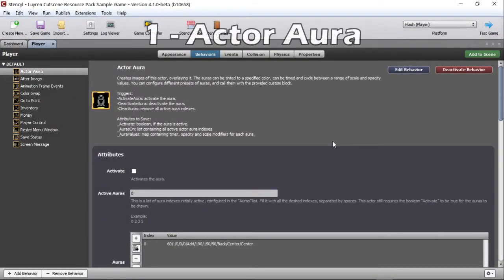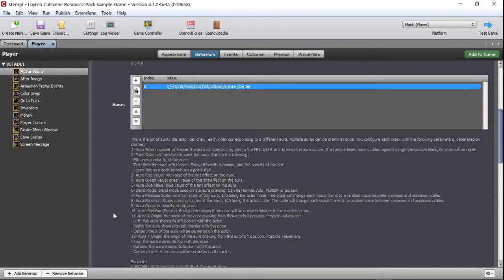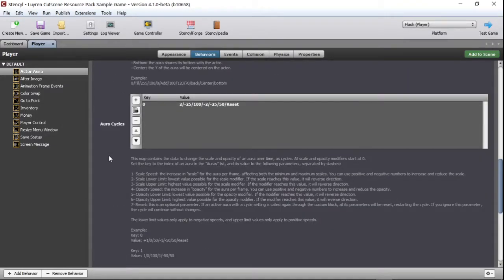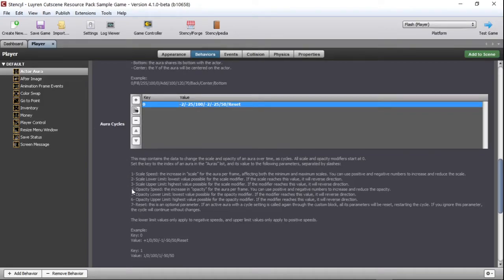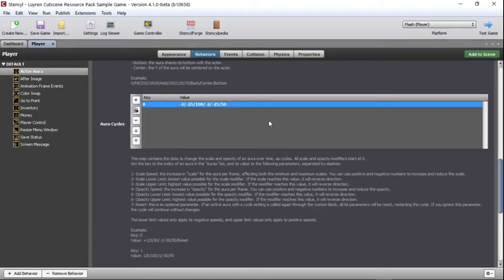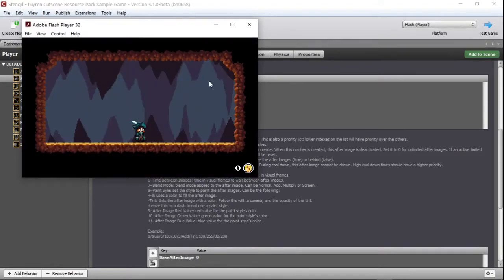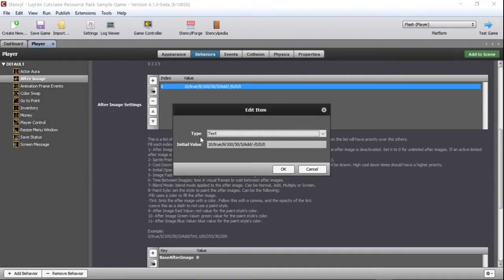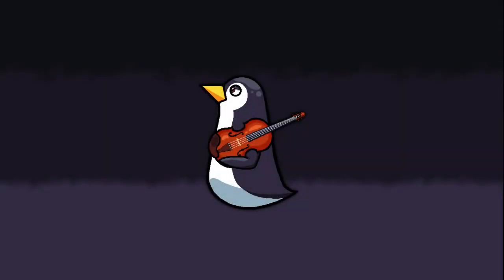Luyrens Stencyl Tutorial Series: Actor Aura and After Image Update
This is an update video for the Actor Aura and After Image behaviors, both of which are included in my Cutscene Resource Pack and Miscellaneous Behaviors pack. The new features include automatic timing option to deactivate both special effects, an a cycle option of scale and opacity changes for the aura effect. This complements the old tutorial video, explaining the new changes.

0:00 Intro
0:45 Actor Aura
5:21 After Image
7:37 Ending